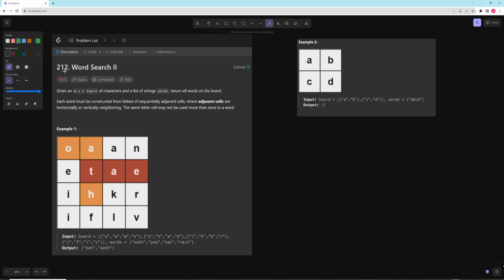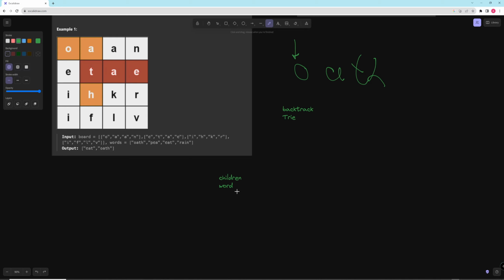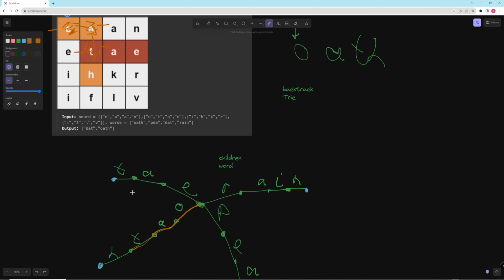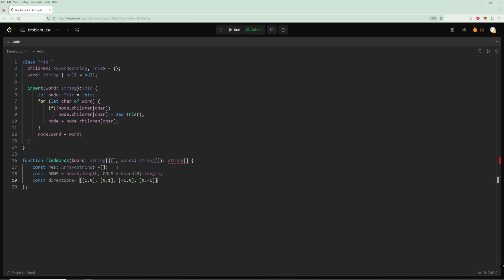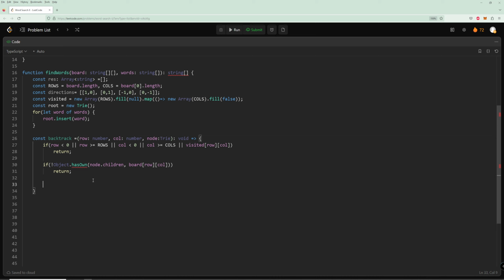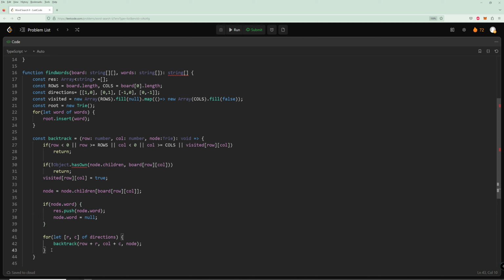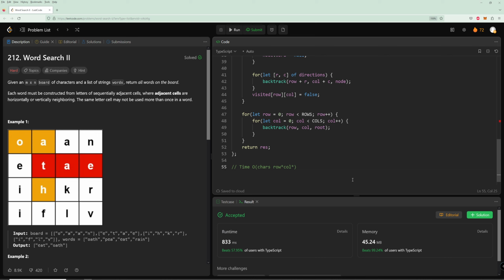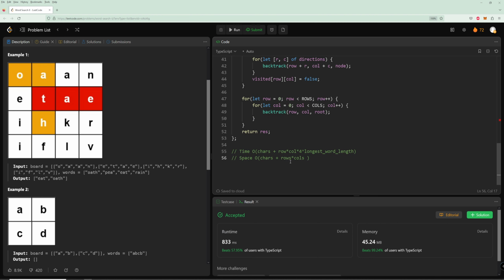Word Search II - Blind 75 # 48 - TypeScript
Solution, explanation, and complexity analysis for  Word Search II in TypeScript.  This Problem Combines Word Search I and Implement Trie, so if you are unfamiliar with either one those will be good videos to watch to prepare for this one.